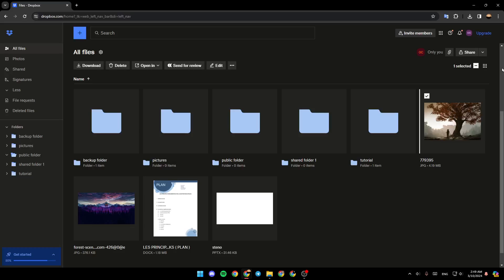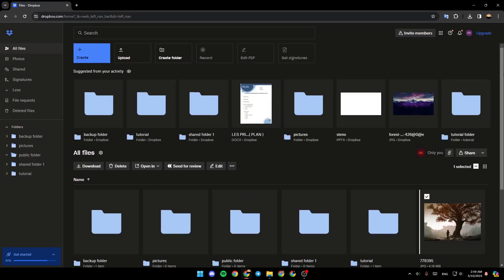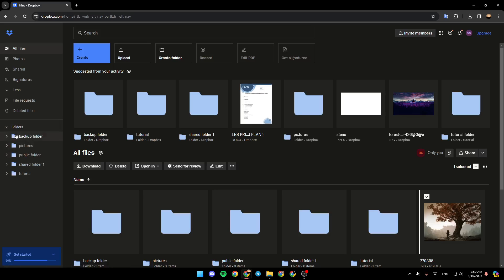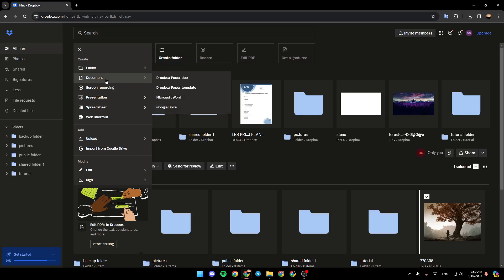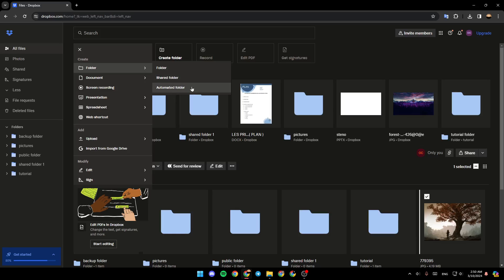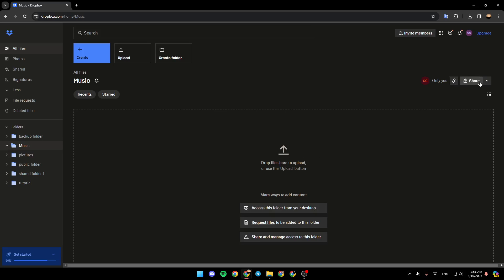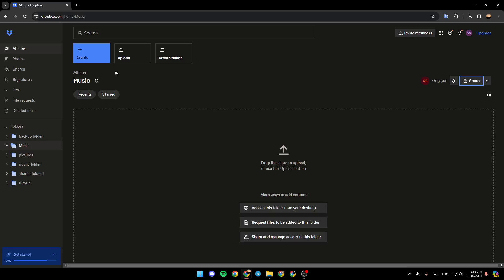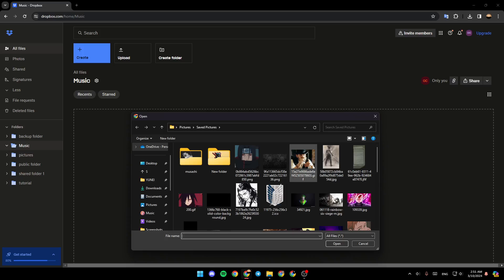How To Put Music On Dropbox Tutorial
Today we talk about put music on dropbox,how to use dropbox,dropbox tutorial,dropbox file sharing